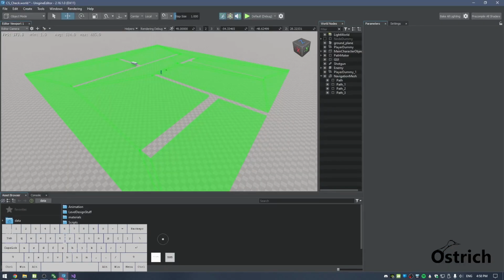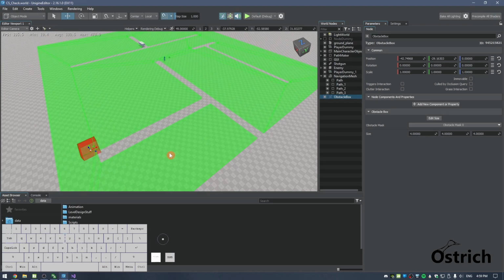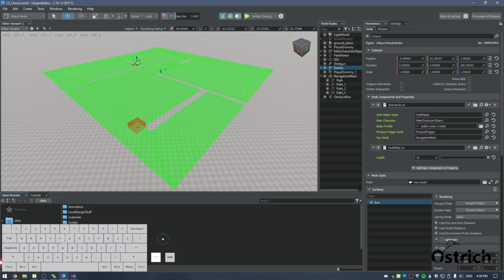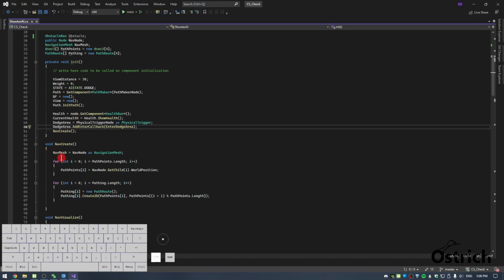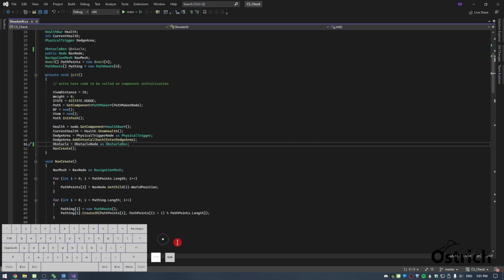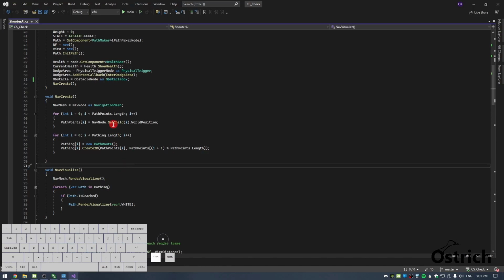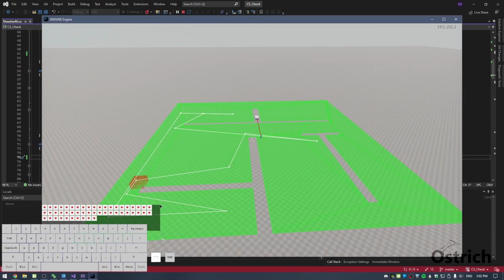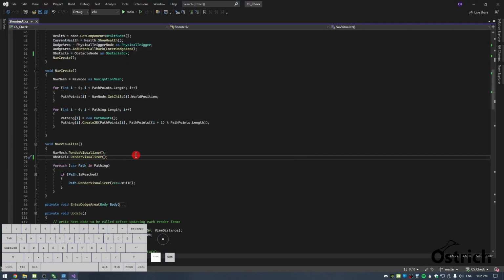UNIGINE TUTORIAL C#: NavMesh Obstacles